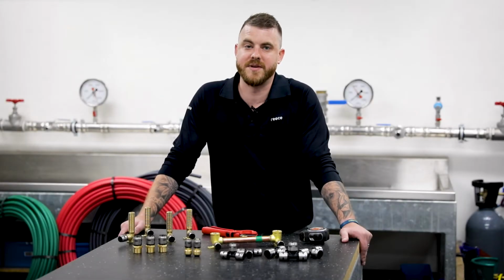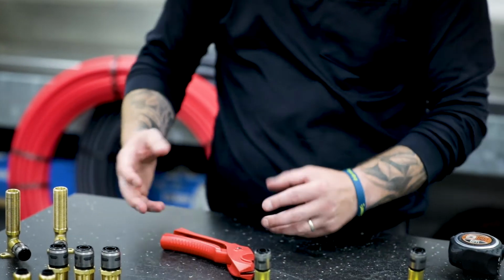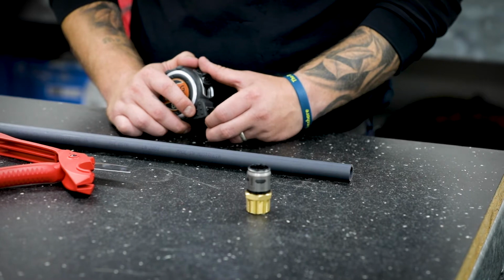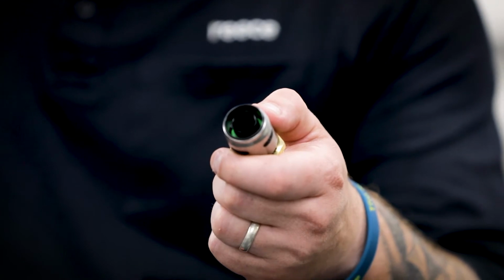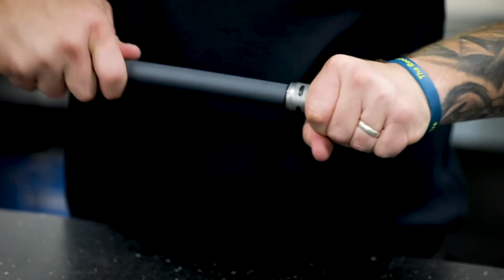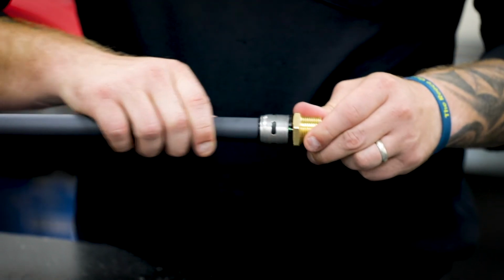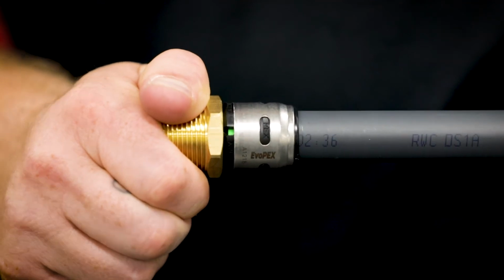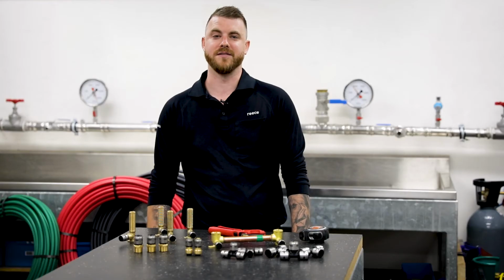Installing the Evopex System